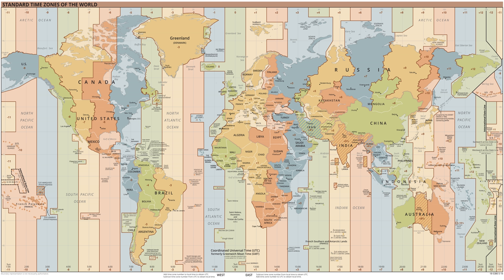Coordinated Universal Time | Wikipedia audio article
This is an audio version of the Wikipedia Article:
Coordinated Universal Time

SUMMARY
Coordinated Universal Time (abbreviated to UTC) is the primary time standard by which the world regulates clocks and time. It is within about 1 second of mean solar time at 0° longitude, and is not adjusted for daylight saving time. In some countries where English is spoken, the term Greenwich Mean Time (GMT) is often used as a synonym for UTC.The first Coordinated Universal Time was informally adopted on 1 January 1960 and was first officially adopted as CCIR Recommendation 374, Standard-Frequency and Time-Signal Emissions, in 1963, but the official abbreviation of UTC and the official English name of Coordinated Universal Time (along with the French equivalent) were not adopted until 1967.The system has been adjusted several times, including a brief period where time coordination radio signals broadcast both UTC and "Stepped Atomic Time (SAT)" before a new UTC was adopted in 1970 and implemented in 1972. This change also adopted leap seconds to simplify future adjustments. This CCIR Recommendation 460 "stated that (a) carrier frequencies and time intervals should be maintained constant and should correspond to the definition of the SI second; (b) step adjustments, when necessary, should be exactly 1 s to maintain approximate agreement with Universal Time (UT); and (c) standard signals should contain information on the difference between UTC and UT."A number of proposals have been made to replace UTC with a new system that would eliminate leap seconds. A decision whether to remove them altogether has been deferred until 2023.The current version of UTC is defined by International Telecommunications Union Recommendation (ITU-R TF.460-6), Standard-frequency and time-signal emissions, and is based on International Atomic Time (TAI) with leap seconds added at irregular intervals to compensate for the slowing of the Earth's rotation. Leap seconds are inserted as necessary to keep UTC within 0.9 seconds of the UT1 variant of universal time. See the "Current number of leap seconds" section for the number of leap seconds inserted to date.